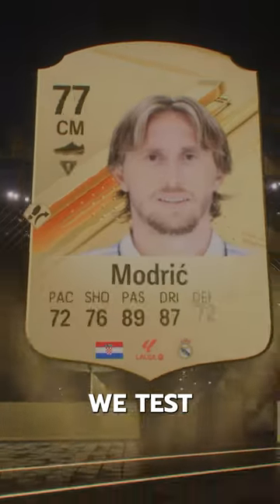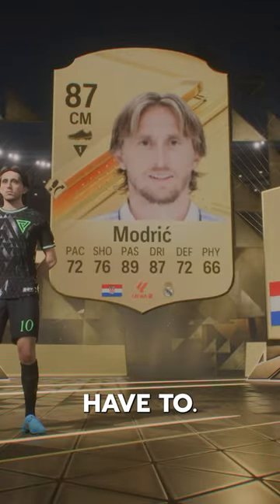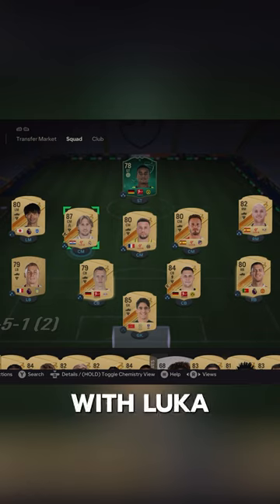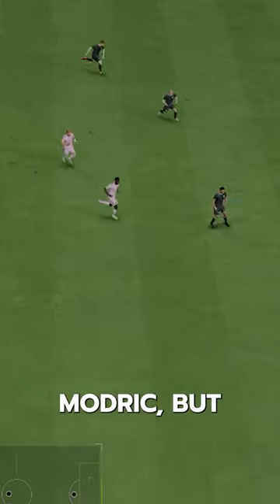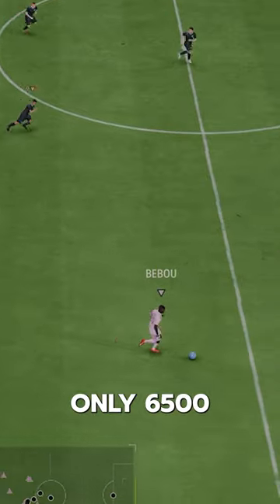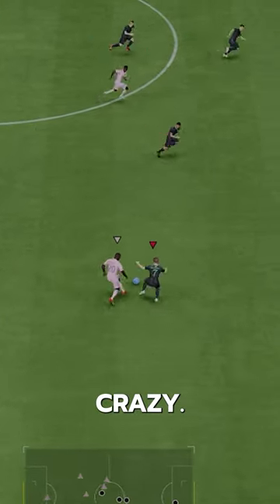Baller or BUST?! 87 Luka Modric EAFC Player Review!